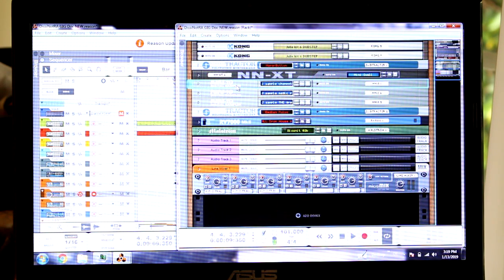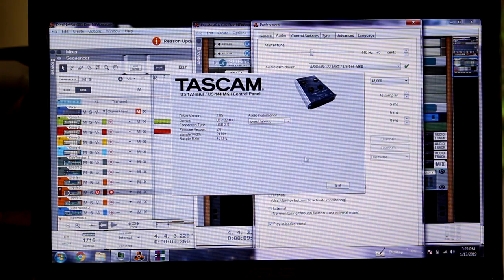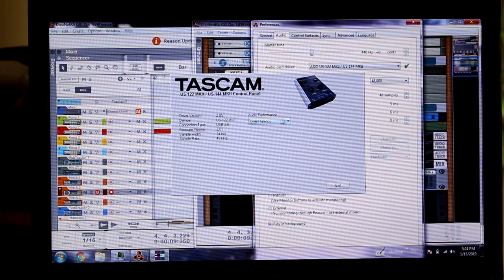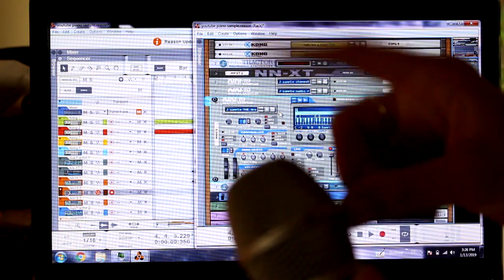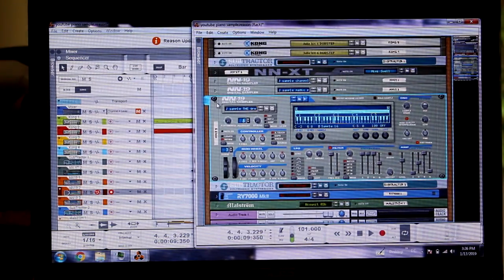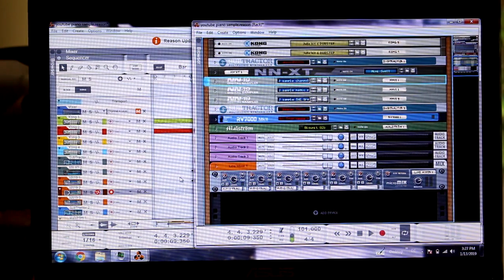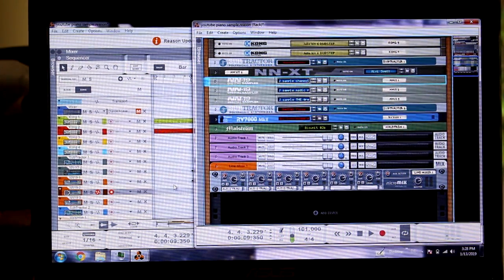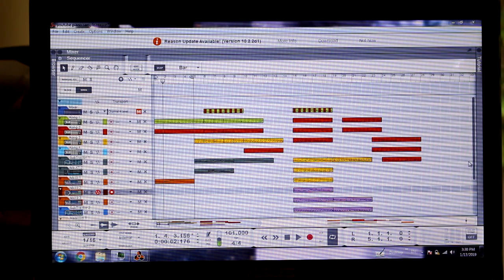How to set up Audio TO SAMPLE in REASON (5,6,7,8,9,10) | BeatMakers 1o1 E4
How to set up audio and SAMPLE in REASON (5,6,7,8,9,10) | BeatMakers 1o1 E4

LINKS:

Music Lovers and Universe Addicts Merch

D’ Singing Technique
Vocal Coaching - Voice Lesson VIDEOS AND MORE: